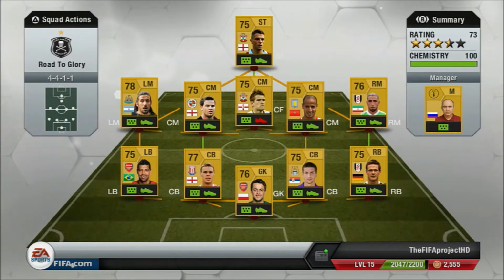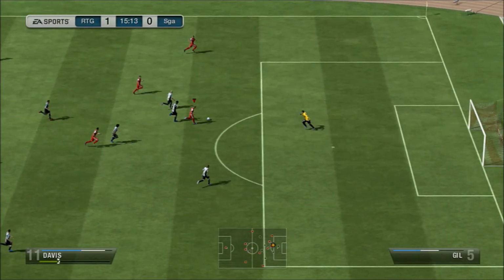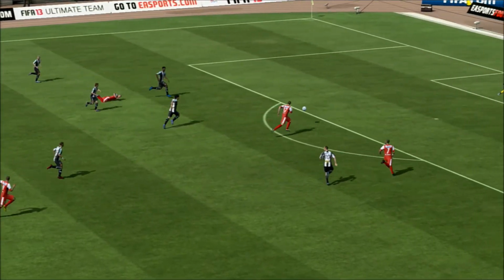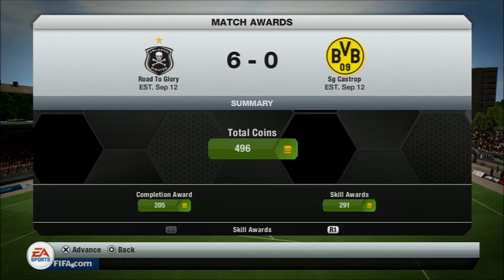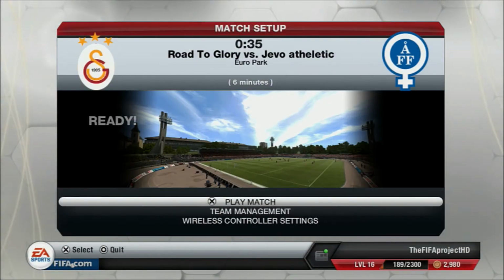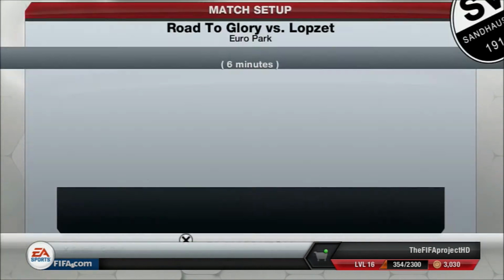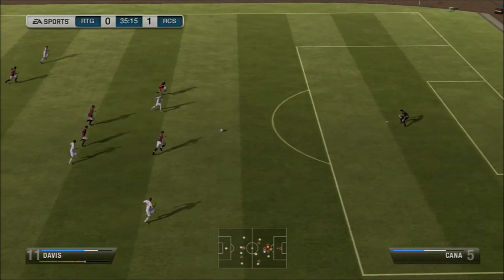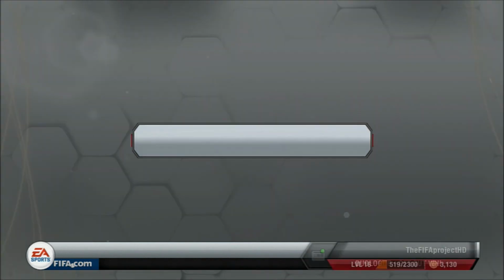FIFA 13 Ultimate team | Road To Glory Ep4 | The Beginning!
can we get 30 likes for our first game on FIFA 13!